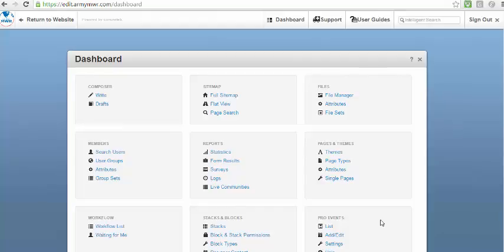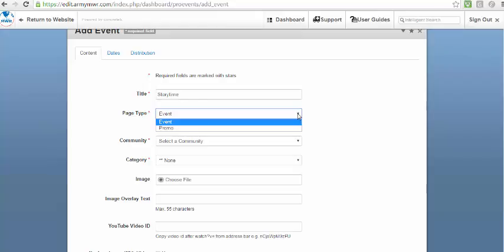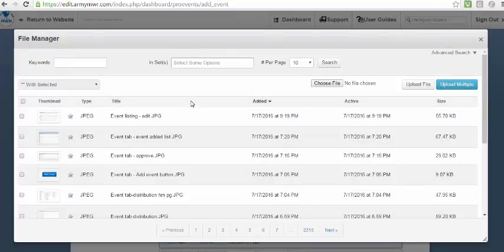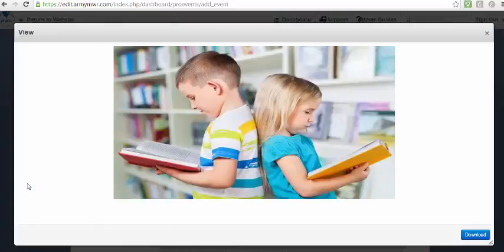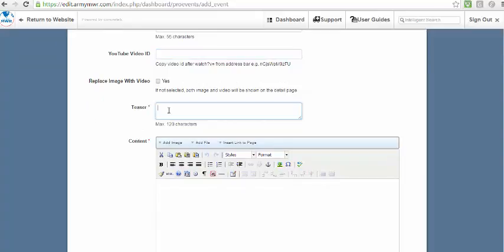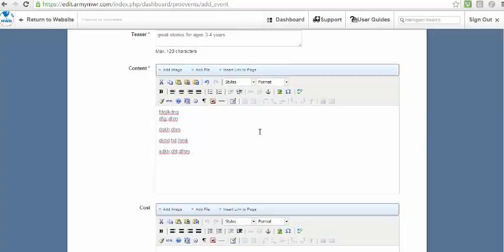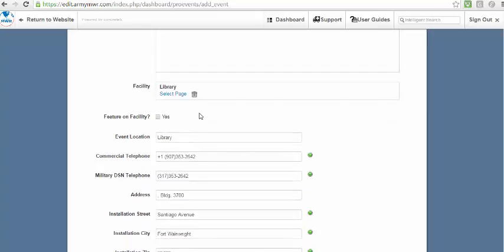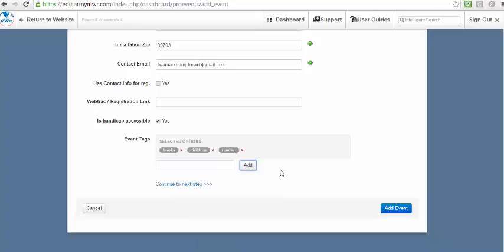Event Content tab